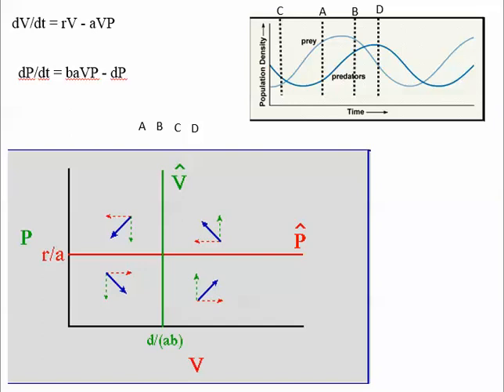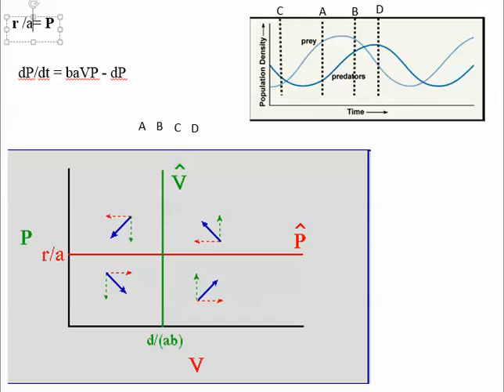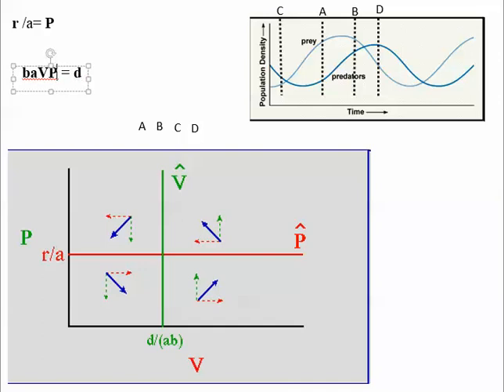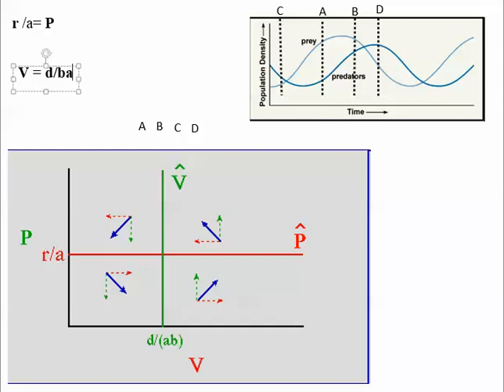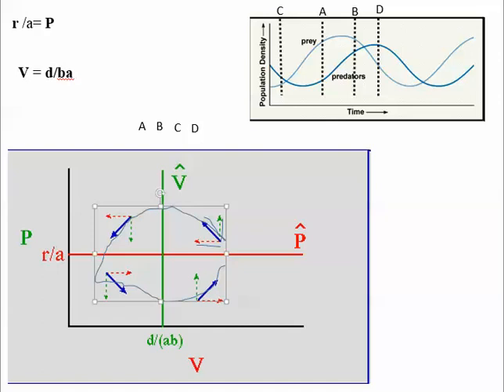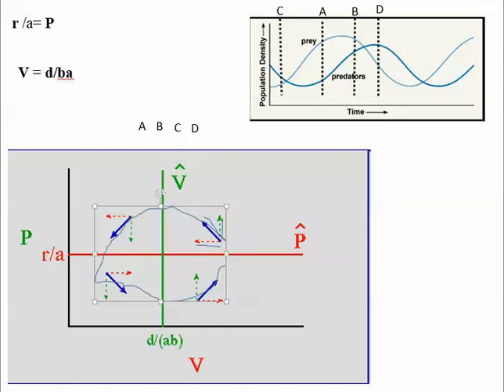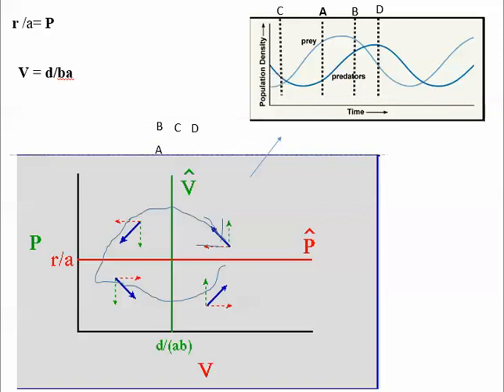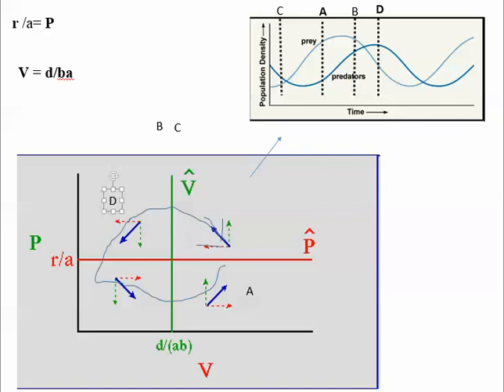Predator Prey Guided Graphs